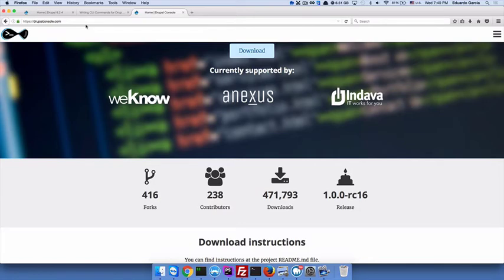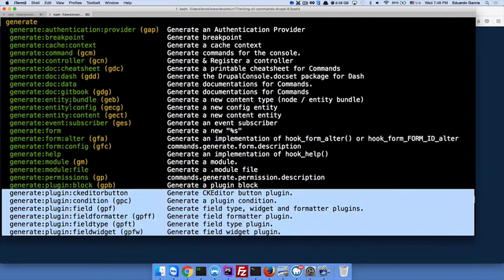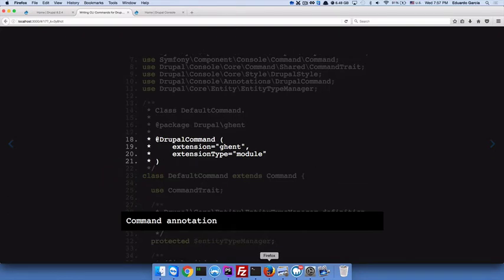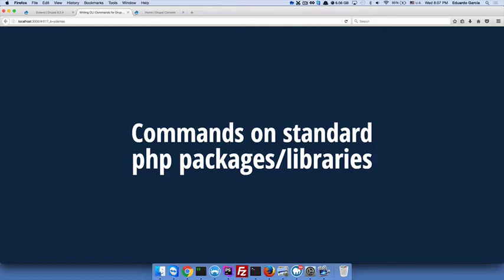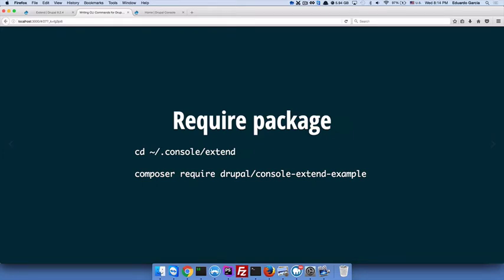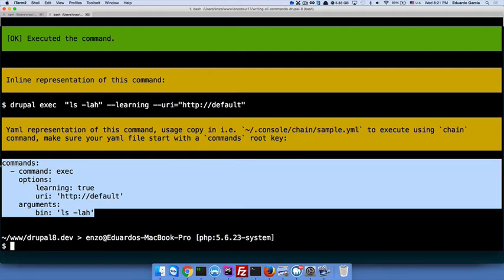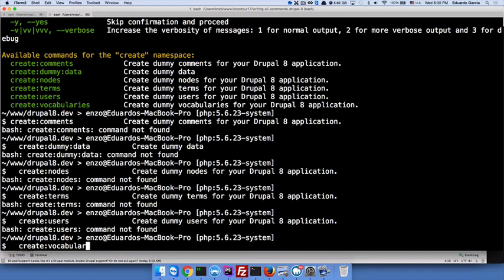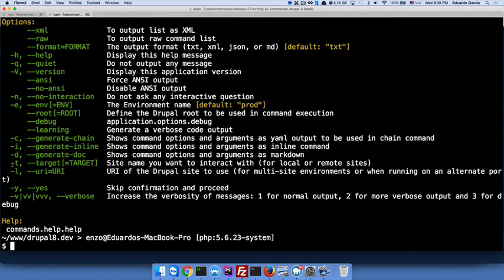DUG: Drupal Console - Enzo Garcia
On February 15th 2017 DUG BE vzw and Dropsolid invited you for another Drupal User Group evening.

This time Enzo Garcia joined us in Ghent for an interesting evening about Drupal Console.

The Drupal Console is a CLI tool that helps you manage that complexity allowing you to generate boilerplate code, interact and debug Drupal 8.

If you have been developing with Drupal and Symfony, chances are you may already know a great alternative to speed up the development process is to use a CLI tool.

During this session, you will learn how to write commands for a custom Drupal 8 module and theme using Drupal Console the new Drupal CLI based on symfony/console, twig and other third party components.